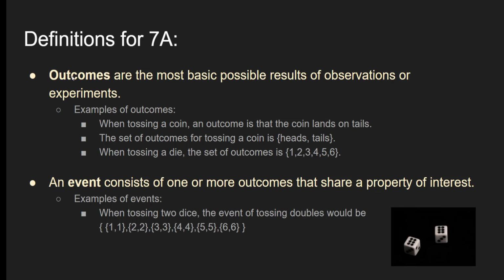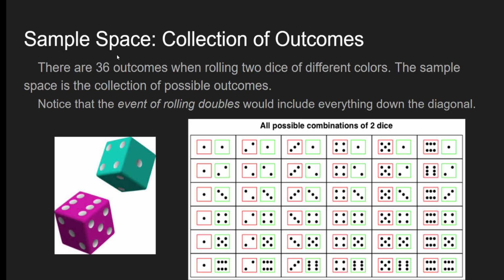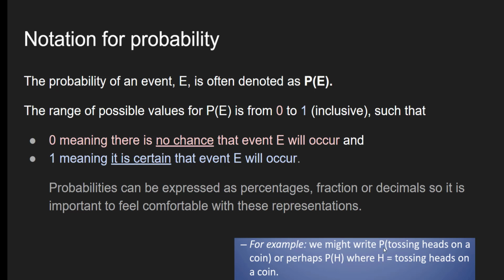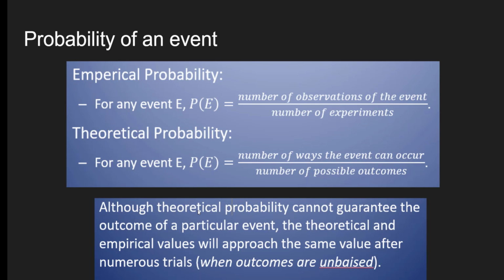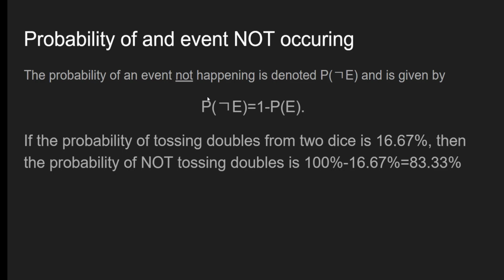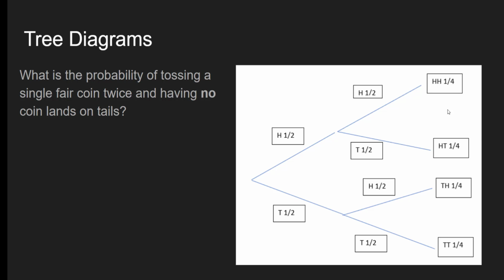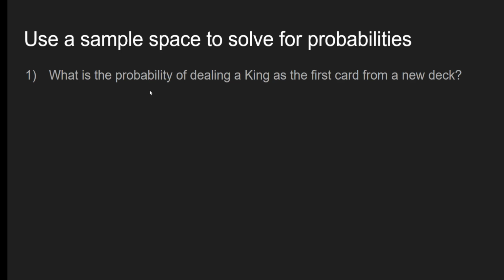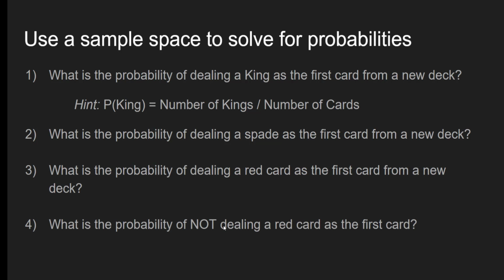7A Fundamentals of Probability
FUNdamentals of Probability: Outcomes, Events, Samples Spaces, Notation, and examples.